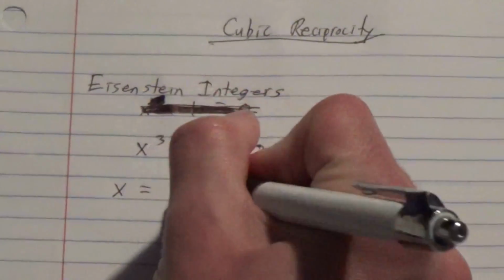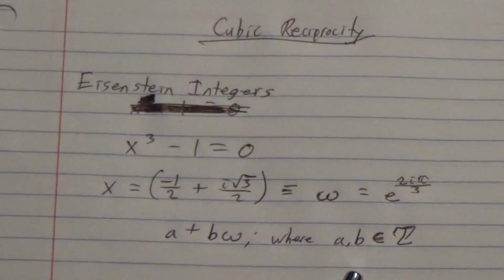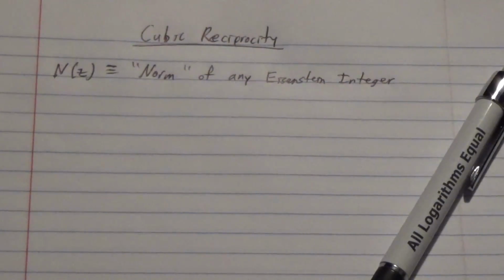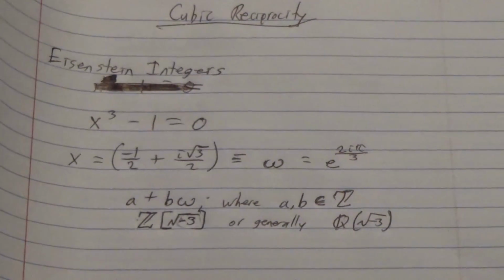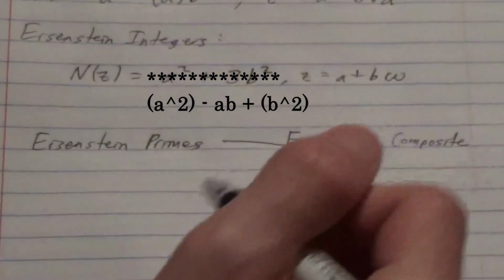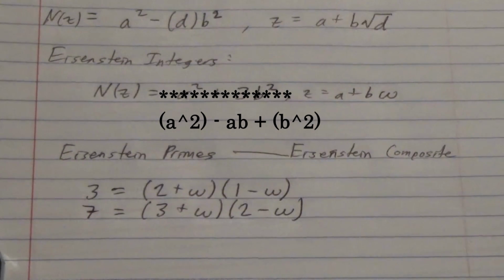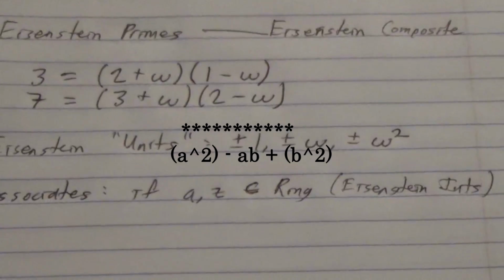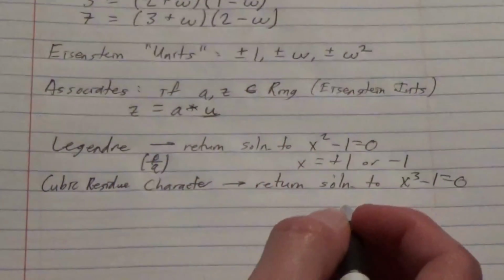Modulo: A Series that Remains: Chapter 5, Cubic Reciprocity, Sec I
The return of my MODULO series - this is an installment dedicated to Cubic Reciprocity, extending many ideas I had taught in the last several chapters.

A very detailed thesis paper on the whole topic (theorems and proofs here!):